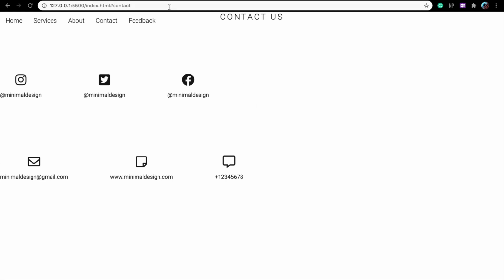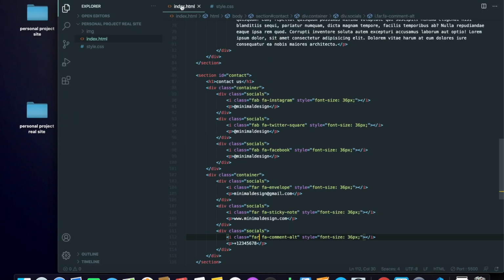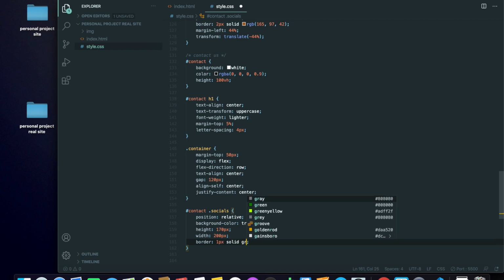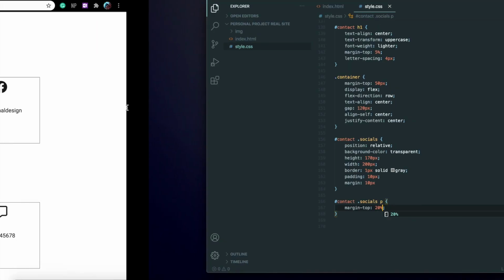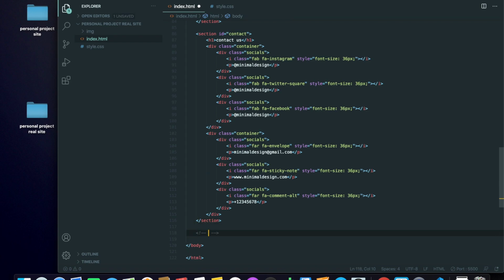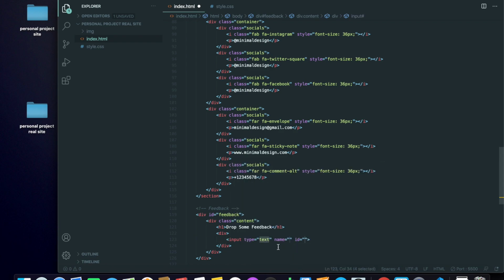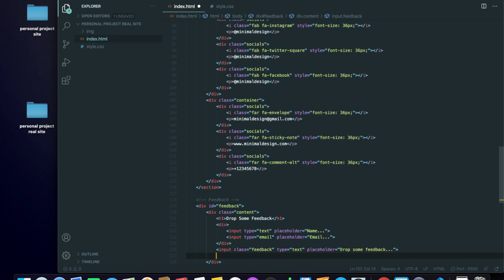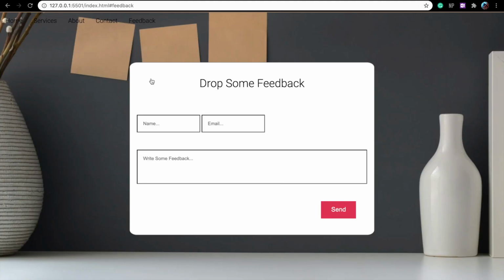Finishing up the contact page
Let's get the contact page over with!!